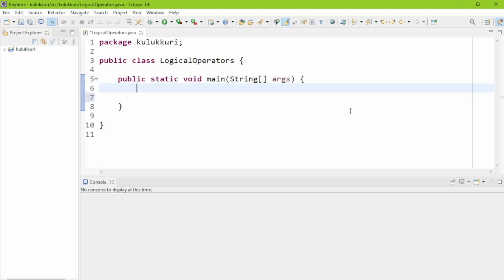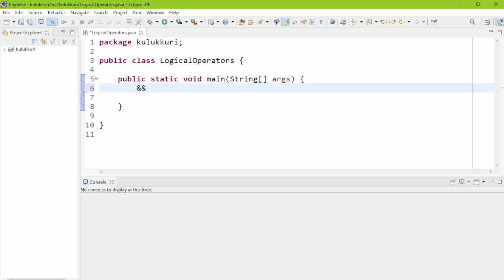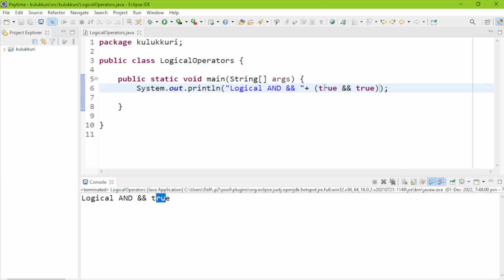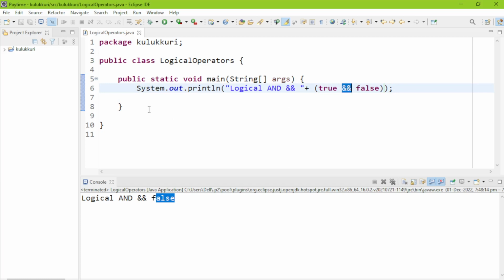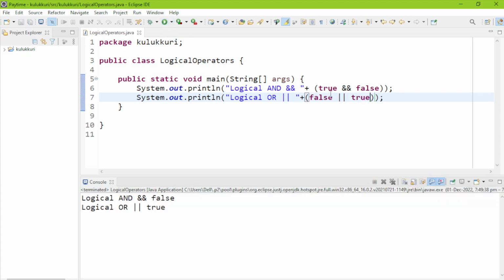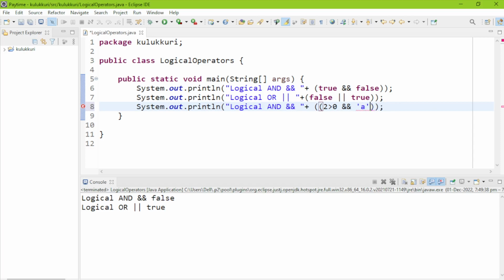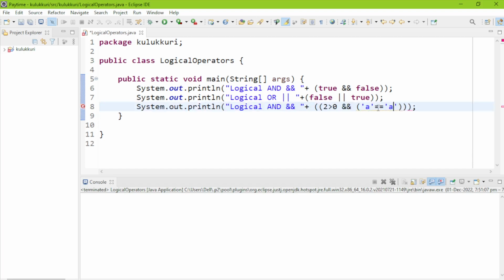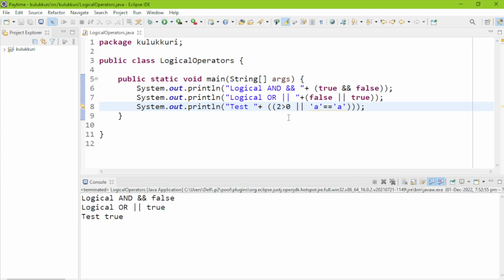Core JAVA - Logical Operators